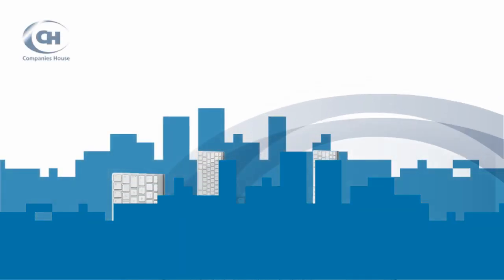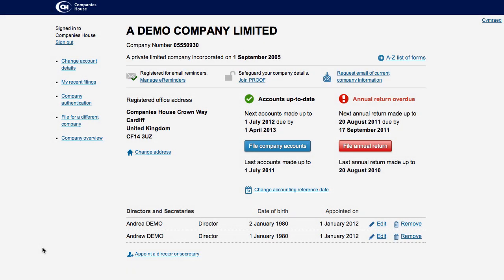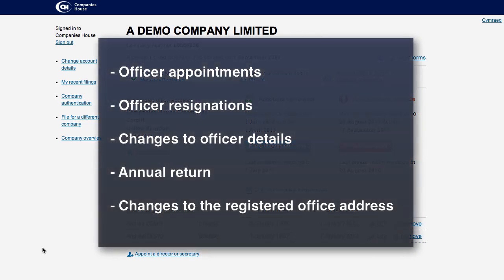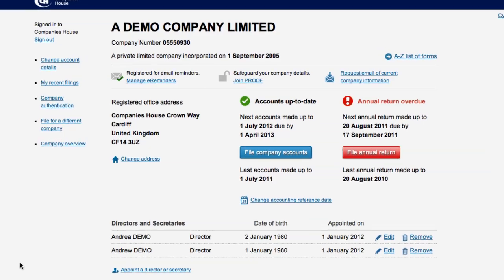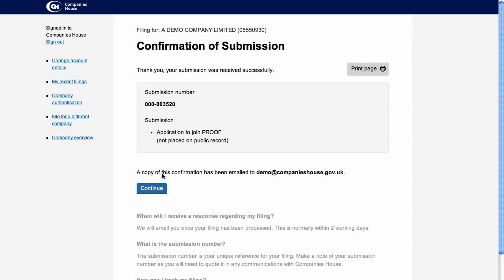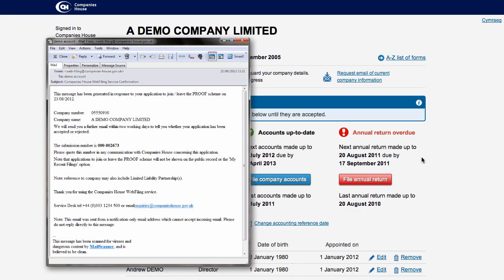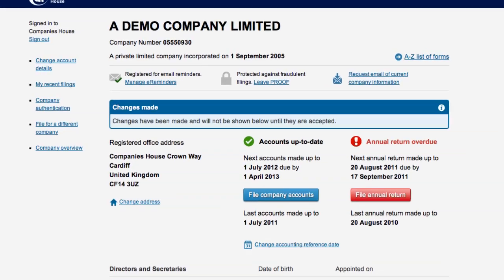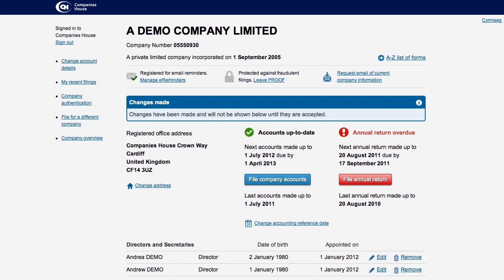Protected Online Filing (PROOF) Demo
See how easy it is to register for the Protected Online Filing (PROOF) service in WebFiling.

PROOF is a free service helping companies safeguard their information and protect against corporate identity theft and fraudulent filings.